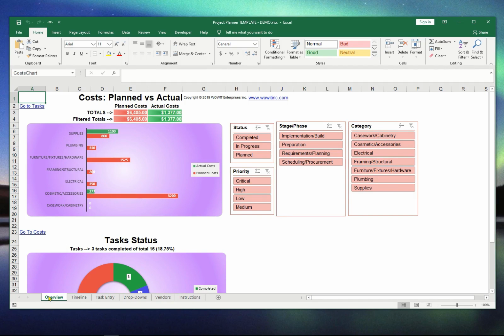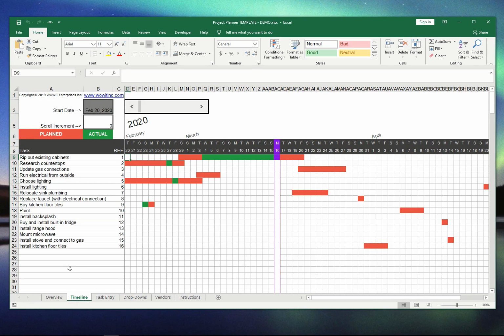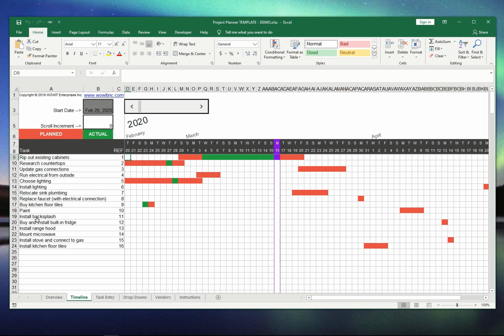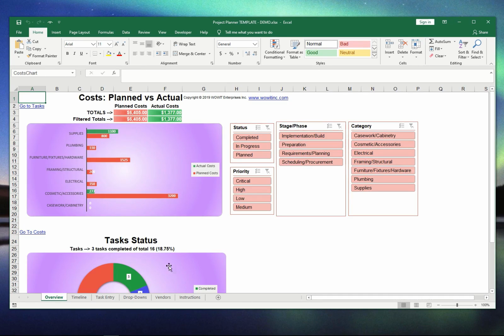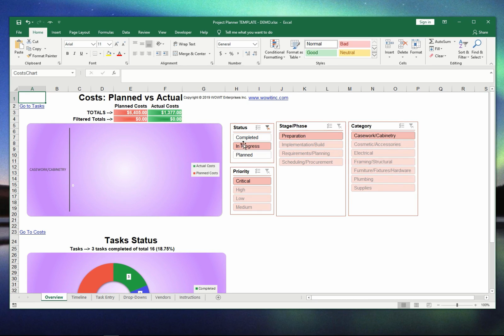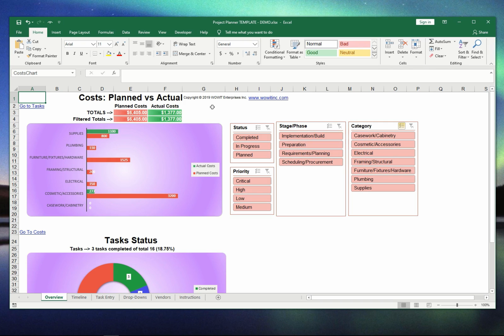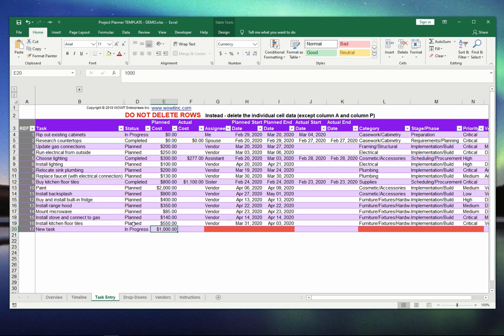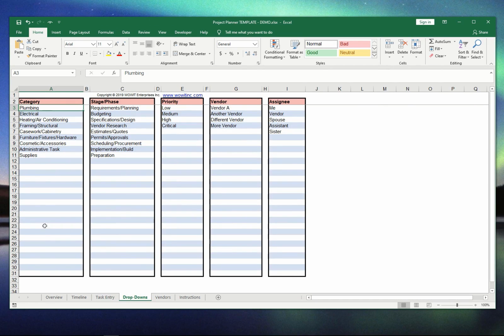Project Planner Template - FREE Spreadsheet Versions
A free spreadsheet (versions in MS Excel and Google Sheets) to help you plan and track your projects.  Customizable drop-down selections, task entry, gantt chart view, and tasks and costs charts.